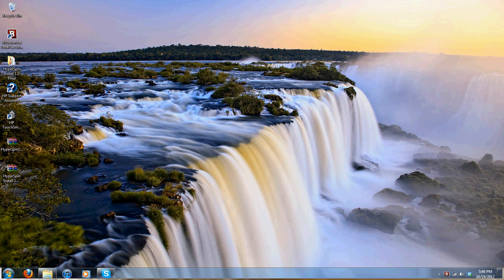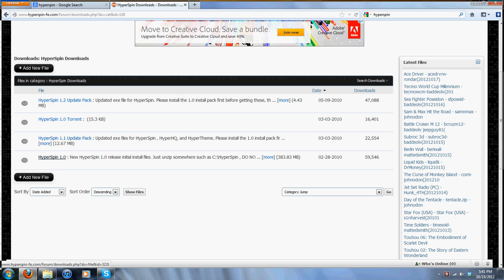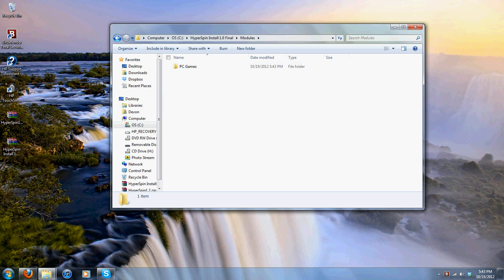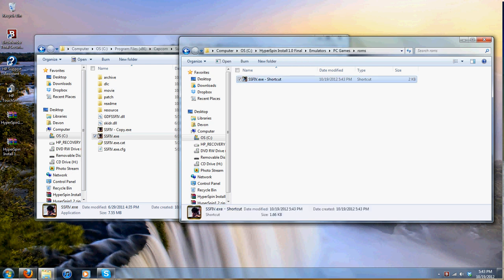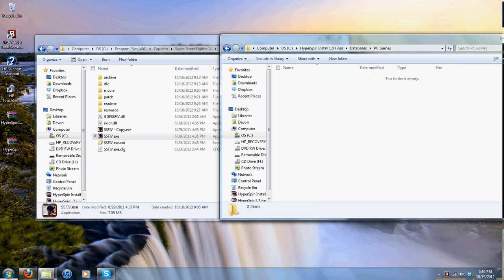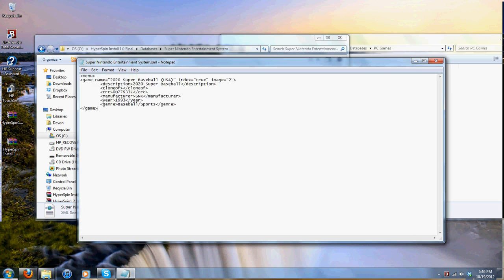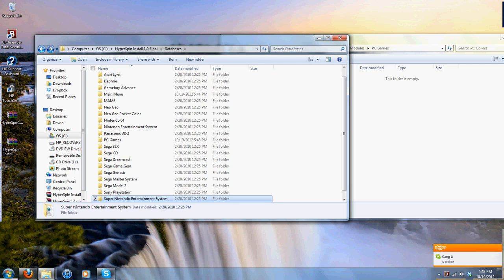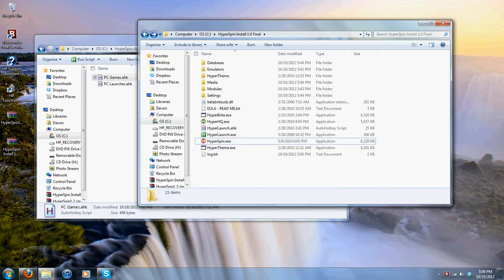How to Setup PC Games in HyperSpin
~~~PLEASE READ!~~~

Do me a huge favor and visit this site cause if it wasn't for "Fifth Dread" this video would not be possible.

Module Script

; PC Games
; PC Engine 1.7.0.49
; by BBB
; 1.0

Run, %executable% /e"%romPath%%romName%%romExtension%", %emuPath%, Hide
Sleep, 2000
;[MOUSE CURSOR]
hideCursor = true
Process, WaitClose, %Executable%
ExitApp

CloseProcess:
  Process, Close, %Executable%
return